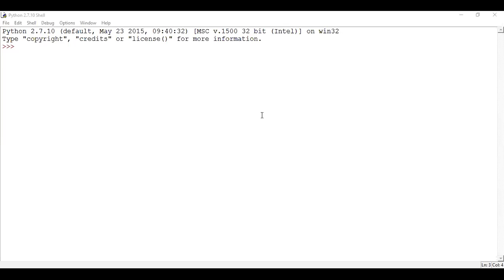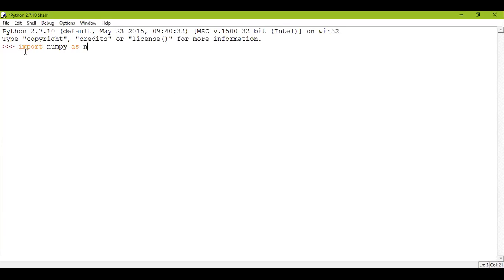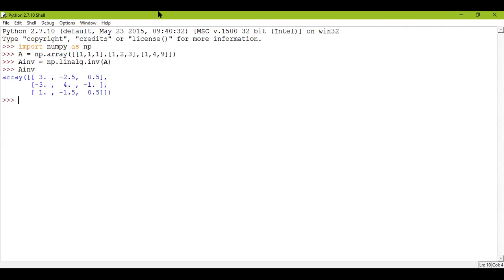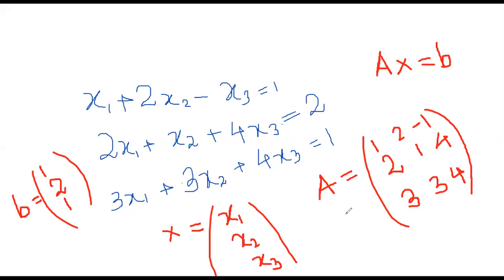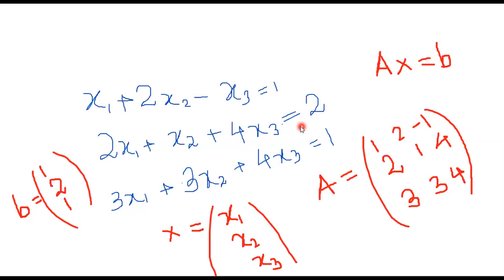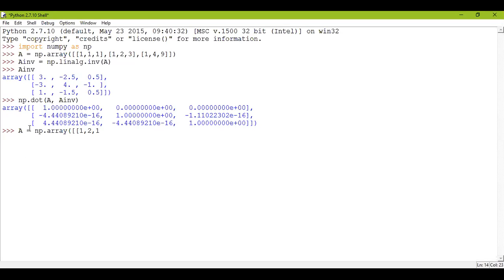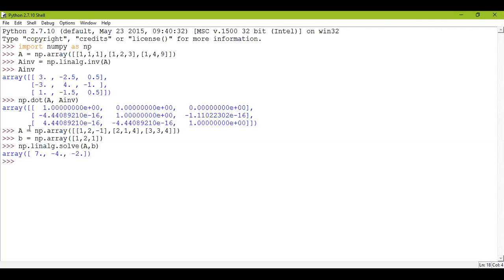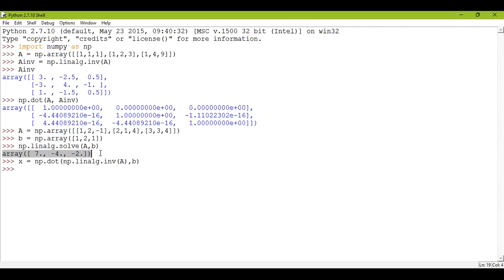Numpy in Python|Part 17| Solution of Linear System of Equations by Gauss Elimination Method.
In this Tutorial, I have explained in details how to solve a Collection of two or more Linear Algebraic Equations with same set of variables.

Here, I  have shown the  Gauss Elimination Method for solving a set of linear equations using the linalg module from Numpy in Python.

For Basics of Numpy in Python Programming Language, I am using IDLE (Python 2.7.10 Shell) and over here I have consider SPYDER IDE.

In this video, I have discussed  each and every topic mentioned above as Per Calcutta University syllabus Practical Paper CC5 Semester -3. Please go through the entire video.

- INVERTING AMPLIFIER (OP-AMP ) EXPERIMENT USING MULTISIM

- NON - INVERTING AMPLIFIER (OP-AMP ) EXPERIMENT USING MULTISIM

- PHYSICS HONOURS BOOKS FOR 2nd AND 4th SEMESTER.

- HUYGENS' PRINCIPLE - GEOMETRICAL CONSTRUCTION FOR
PROPAGATION OF WAVEFRONTS.

- Optics- Nature of Light and Electromagnetic Waves

- Operational Amplifier (OP-AMP) - Basics of Op-Amp, Characteristics & block diagram.

- Kinetic Theory of Gases | Part - 1| Basic Assumptions of Kinetic Theory & Expression of Pressure

- Kinetic Theory of Gases |Part-2|Collision of gas molecules with walls & Derivation of Pressure eq

- Numpy in Python Programming | Part-1| Create 1D & 2D array, Find shape & dimension , Reshape array.

- Numpy in Python Programming | Part-2 | special Special Arrays: Zero, constant, ones, random.

- NumpyTutorials in Python Programming | Part-3 | Functions: Arange, Linspace, reshape

- Part-4 | Basic Functions of Numpy Array : sum, max, min, average, mean, median,var,complex conjugate

- Numpy in Python | part 5 | Matrix Arrays in Numpy , Transpose of Arrays and Trace

- Numpy | part 6 | Mathematical functions of arrays (sin, exp, user def func)& Slicing in Numpy Array

-Numpy | part 7 | Arrays as Vectors in Python -- Inner Product , Cross product

- Numpy| part 8 | Polynomial in Python| operations,finding Roots ,Derivatives & Indefinite Integrals.

-Numpy| part 9| Arrays in Python| Array As Matrix | Matrix Addition & Matrix Multiplication

- Numpy| part 10 | Multidimensional Arrays in Python, Statistics and Axes, Peak-to-Peak value

- Numpy| part 11| Numpy Array Stacking (Vertical & Horizontal Stacking,Inserting & Appending of arrays

- Numpy | part 12 |Splitting (Horizontal & Vertical) and Deleting of Multidimensional Numpy arrays.

- Numpy | part 13 | Curve fitting in Python : To fit (x - y) data with a polynomial of order n.

- Numpy|Part 14|Curve Fitting in Python, Matrix Transpose,Trace,Stacking & Matrix arrays using SPYDER

- Numpy in Python|Part 15| Curve Fitting by User Defined Function(ax2 + bx + c and a + bx + cx2)

- Numpy in Python|Part 16| Curve Fitting by User Defined Function - Fitting an Exponential function